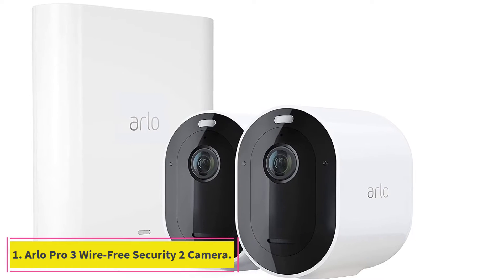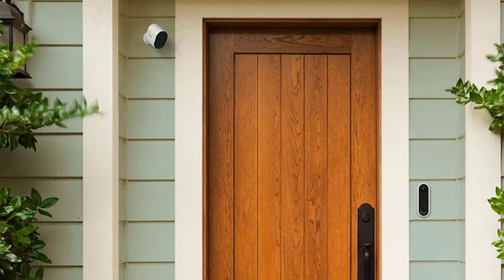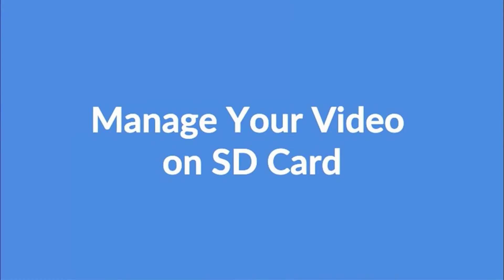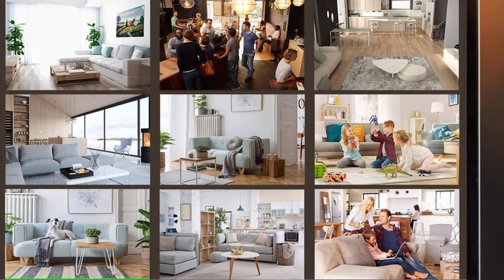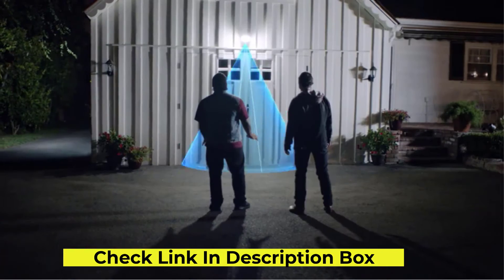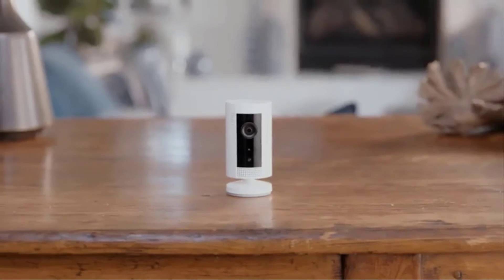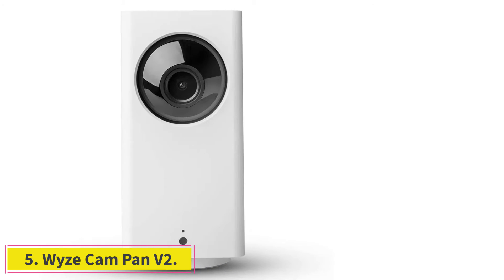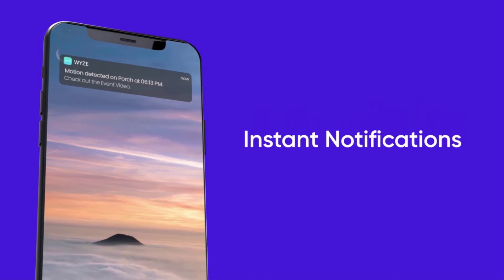✅Best Small Security Camera. Best Outdoor Wireless Security Camera System. [ BEST REVIEWS TUBE ]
1. Arlo Pro 3 Wire-Free Security 2 Camera.

2. YI 4pc Home Camera.

3. Ring Spotlight Cam Battery HD Security Camera.

4. Ring Indoor security camera.

5. Wyze Cam Pan V2.

In this video, we listed the Best Small Security Camera that are available on the market for their true quality, actually, I tried to make the list based on their popularity quality-price durability user opinions and more.